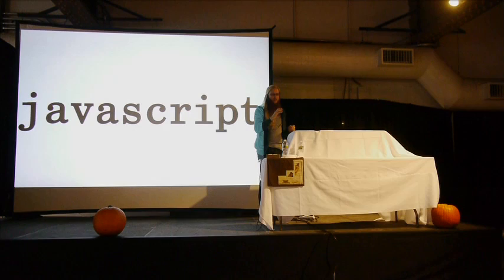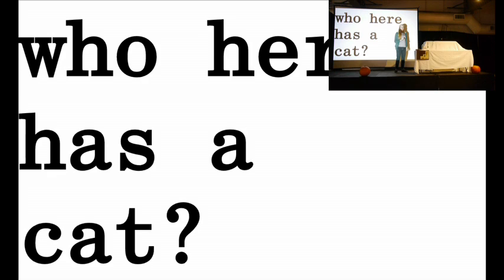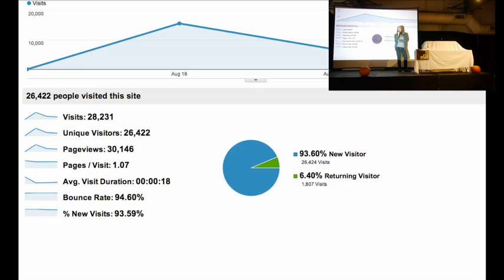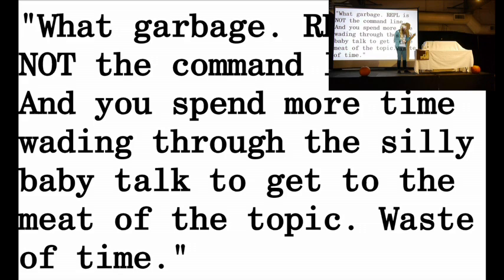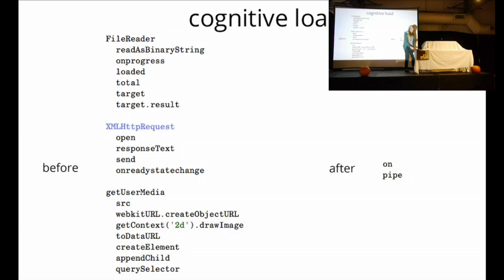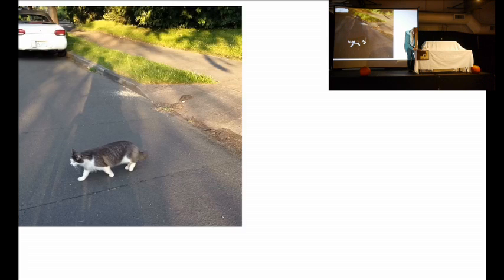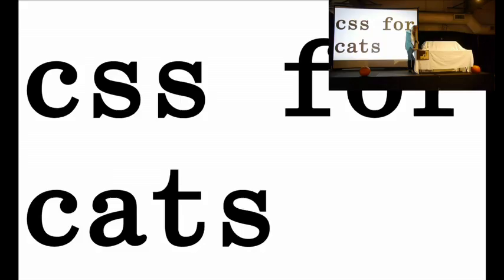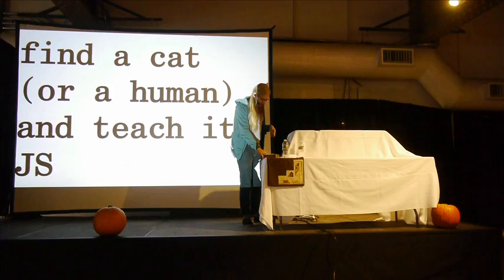Empire.js - Max Ogden: Teaching Javascript to Cats (and humans)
Max Ogden speaking at Empire.js 2012 in New York!
Located in the Altman building.

Shot & Edited by John Akin